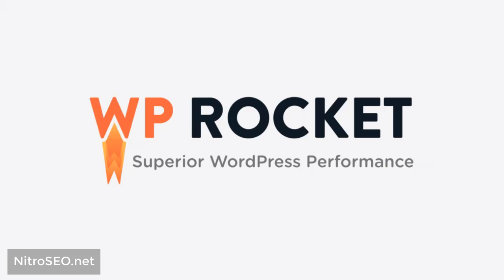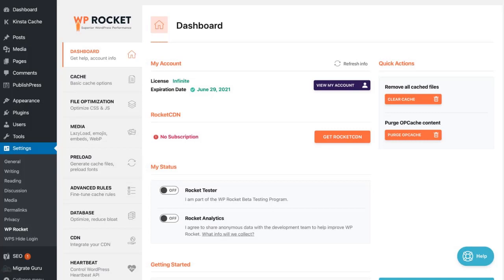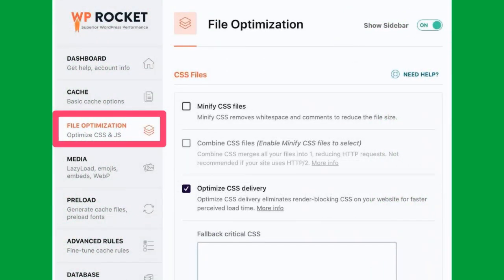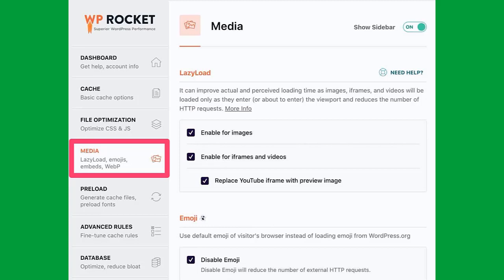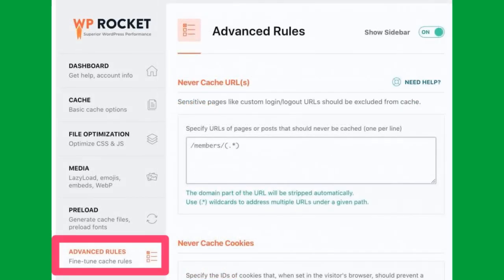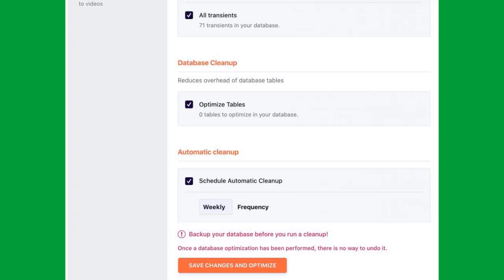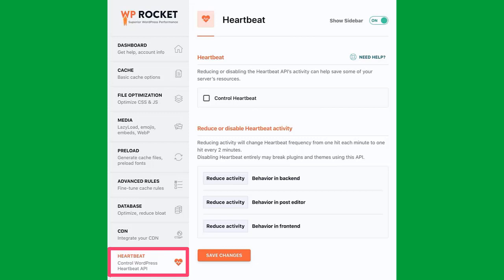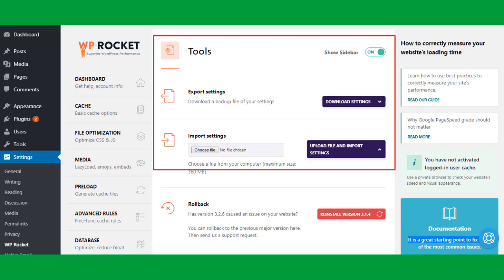WP Rocket Tutorial 2021 - Perfect Way to Optimize WordPress Speed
WP Rocket Tutorial 2021  - Perfect Way to Optimize WordPress Website Speed
Article & download link on NitroSEO:

0:00 WP Rocket Intro
0:48 How to install the WP Rocket plugin?
1:16 WP Rocket Settings Tutorial
1:58 WP Rocket Dashboard Panel Tutorial
3:22 WP Rocket Cache Panel Tutorial
4:44 WP Rocket File Optimization Panel Tutorial
6:37 WP Rocket Media Panel Tutorial
8:35 WP Rocket Preload Panel Tutorial
9:37 WP Rocket Advanced Rules Panel Tutorial
10:31 WP Rocket Database Panel Tutorial
12:16 WP Rocket CDN Panel Tutorial
14:03 WP Rocket Heartbeat Panel Tutorial
15:02 WP Rocket Add-ons Panel Tutorial
15:02 WP Rocket Image Optimization Panel Tutorial
16:19 WP Rocket Import & Export Panel Tutorial